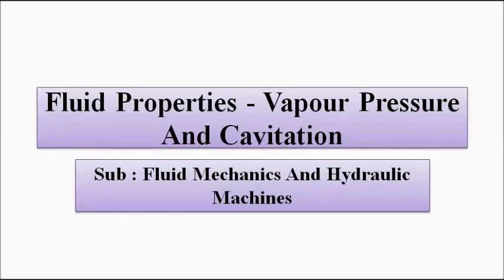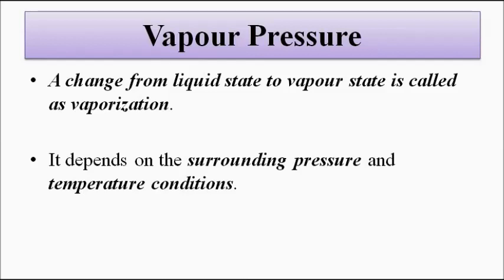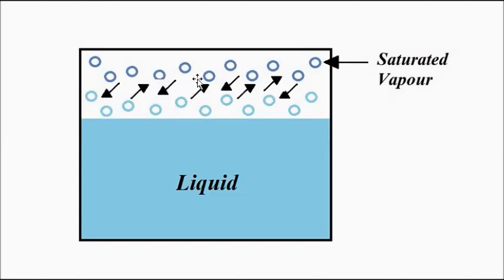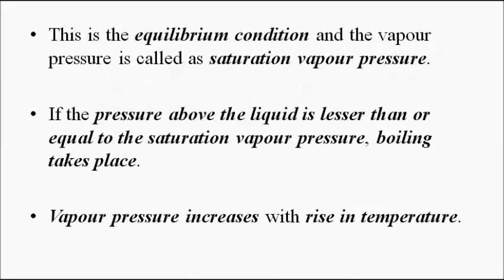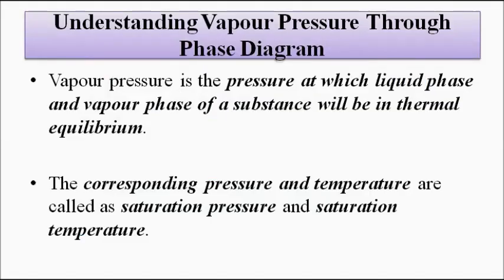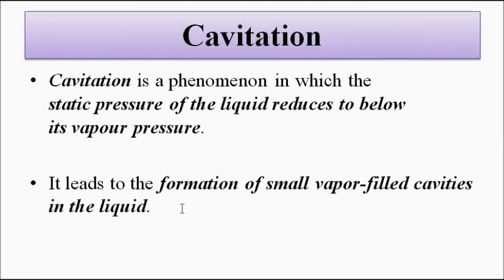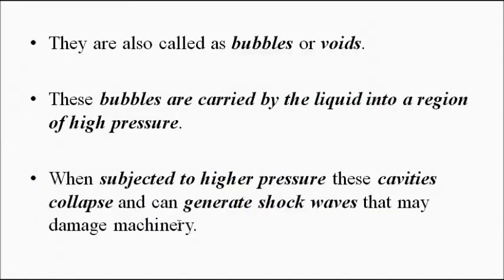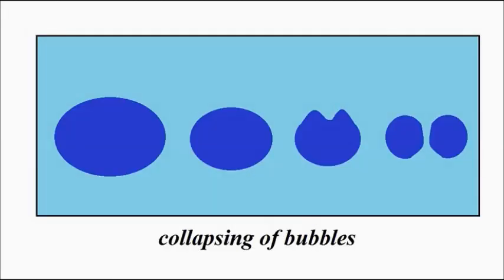Vapour Pressure And Cavitation | Basic Concepts | Fluid Properties | Fluid Mechanics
In this video, we are going to discuss some more properties related to fluids :  vapour pressure and cavitation.